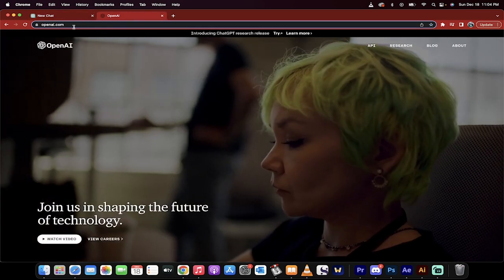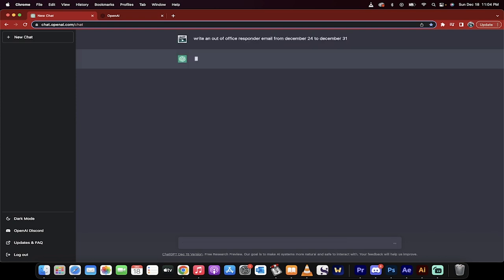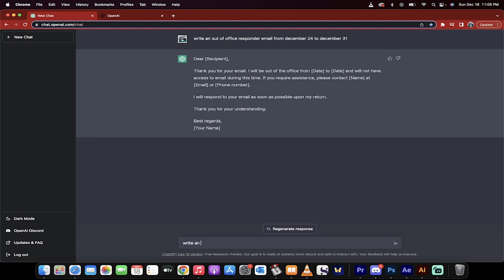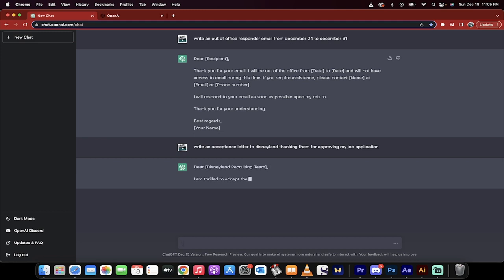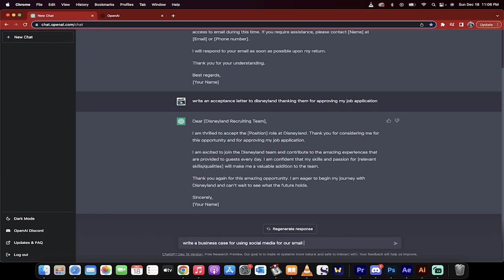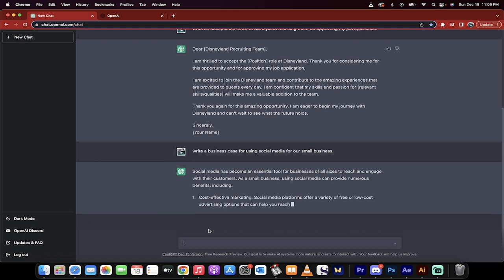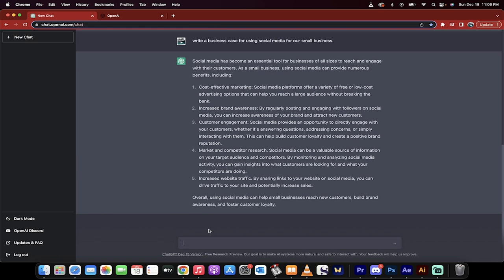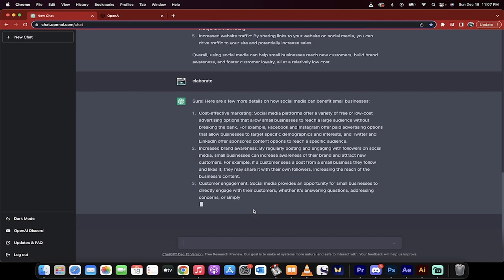How FREE AI Can Help You At Work! Create Business Cases, Proposals, Emails, and More!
In this tutorial, the I  demonstrates how to use a free or currently free tool called OPEN AI - Chat GPT to help with tasks at work, such as creating out-of-office email responders, acceptance letters, and business cases.

Chat GPT uses artificial intelligence (AI) to generate responses and suggestions, making it easier and faster to complete tasks. I provide examples of using the tool to create an out-of-office email responder, an acceptance letter, and a business case for using social media for a small business.